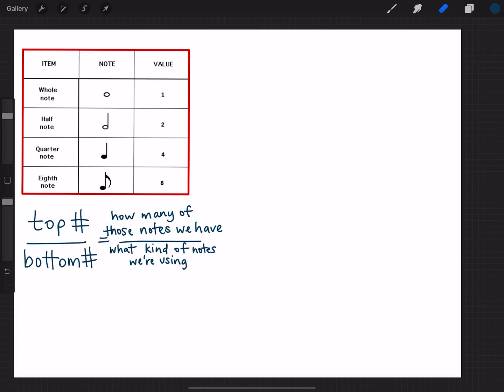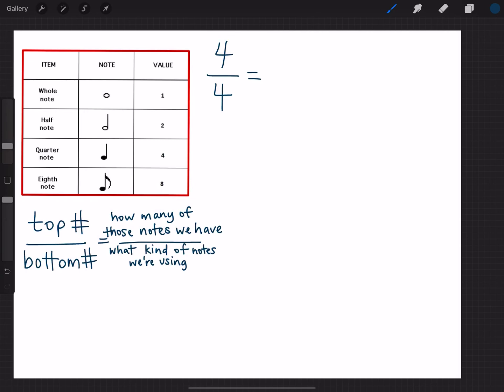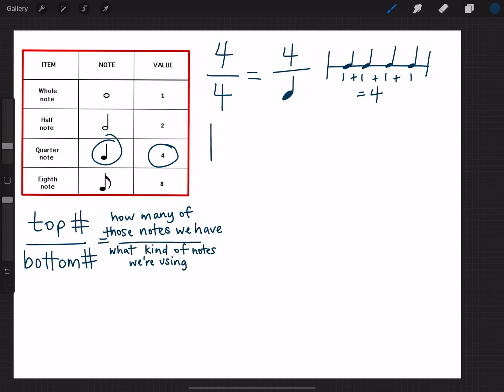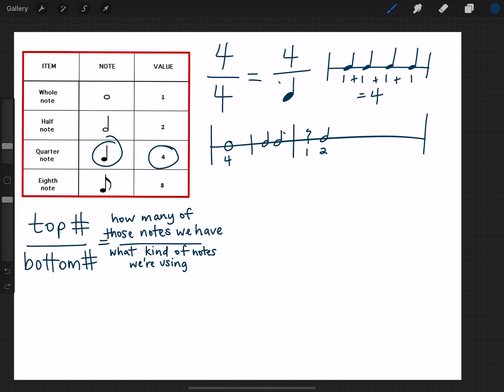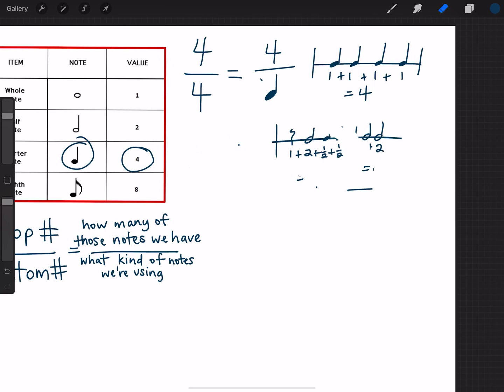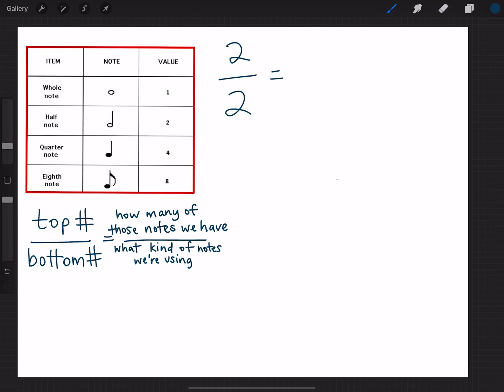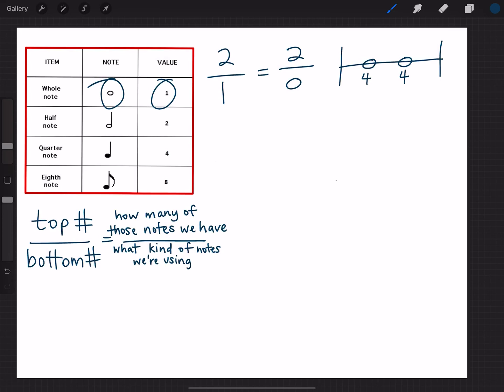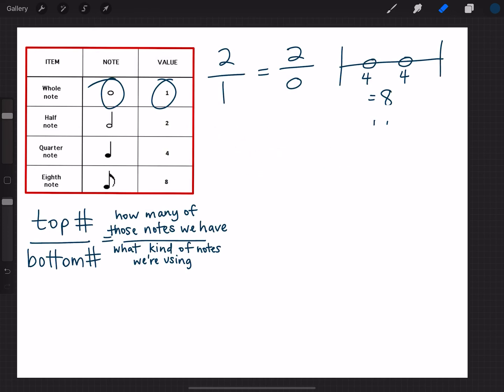More Help with Meter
If you are needing some extra help figuring out how many beats Meter allows us to use per measure, check this out!